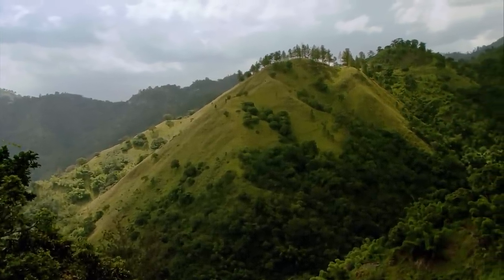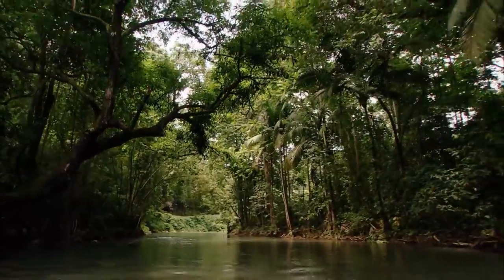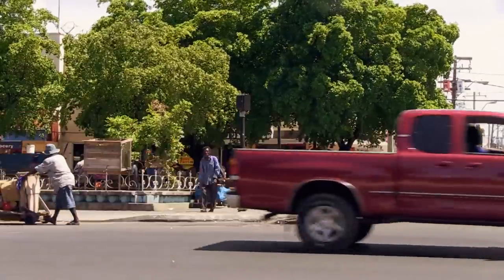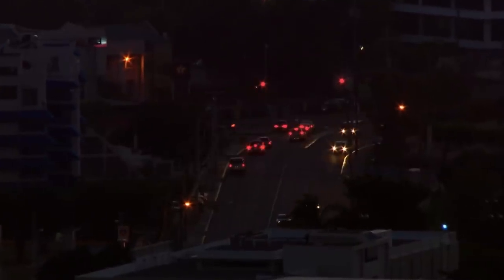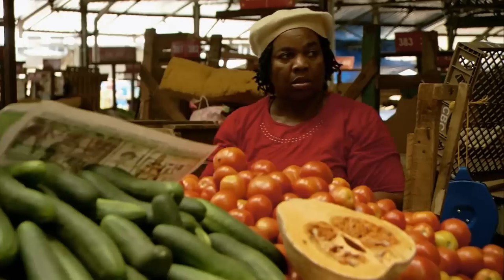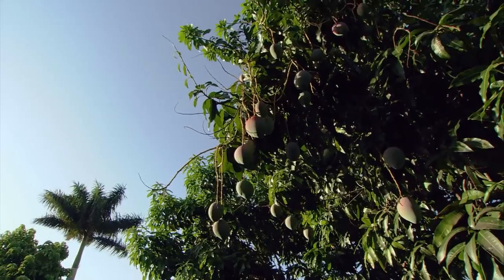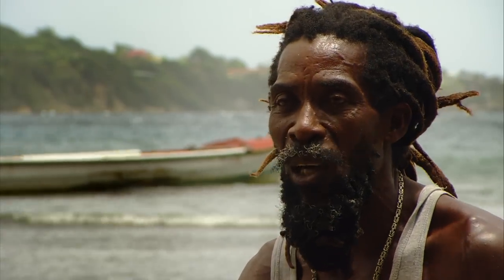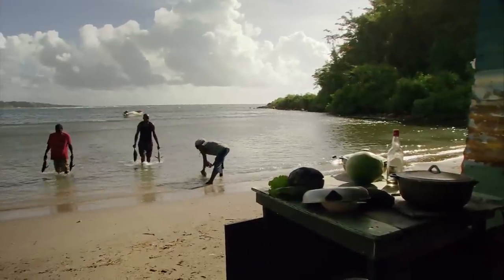Great Places of the World | Episode 4: Jamaica | Free Documentary Nature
Great Places of the World - Episode 4: Jamaica | Nature Documentary

Jamaica – vacation paradise in the Caribbean. Off the beaten track and the tourist hotspots, we discover the island’s beauty from the lush rural interior where many folks still live off the land, to the beaches where fishermen live in simple huts. We will encounter inhabitants of the island who, even amid the rigors of daily life, still retain their unique art of living.

Free Documentary is dedicated to bringing high-class documentaries to you on YouTube for free with the latest camera equipment used by well-known filmmakers working for famous production studios. You will see fascinating shots from the deep seas and up in the air, capturing great stories and pictures of everything our beautiful and exciting planet offers.